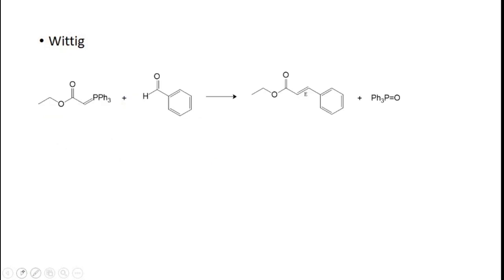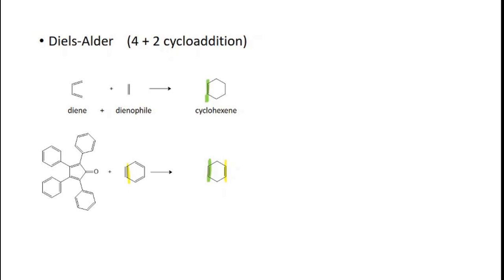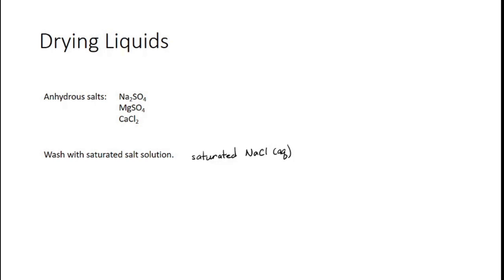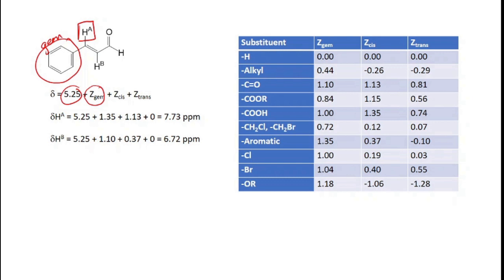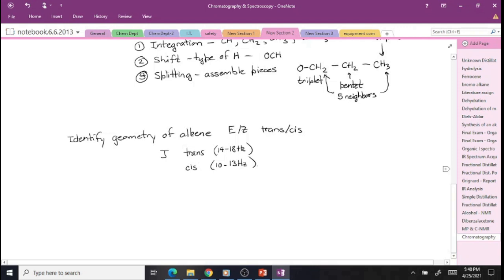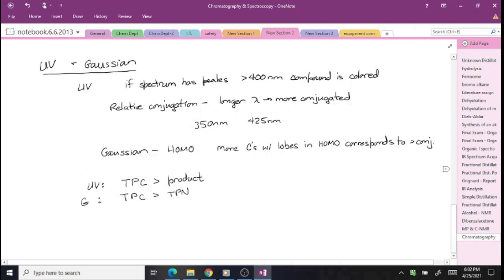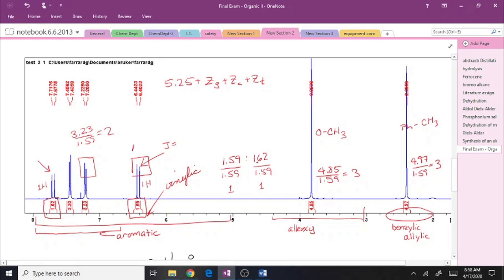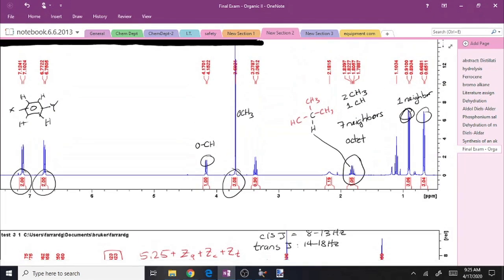Final Exam Review - Organic II Lab - Fall 2021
After posting I realized I have an error at the 50:55​.  I state a pentet splitting indicates 5 neighboring H's, that should be sextet.  Apologies for the error.

This video reviews the reactions, techniques, calculations and chromatography/spectroscopy that you performed in lab and the questions you might see on the final exam.  Links to videos you might find useful:

NMR spectrum interpretation. I recommend starting with the bromoalkane video (1st link) and only going to alcohol (2nd link) if you want more.

Post lab for Aldol/Diels-Alder (IR - 3:25, 13C-NMR - 5:15, UV-Visible - 19:38 & Gaussian - 25:00)